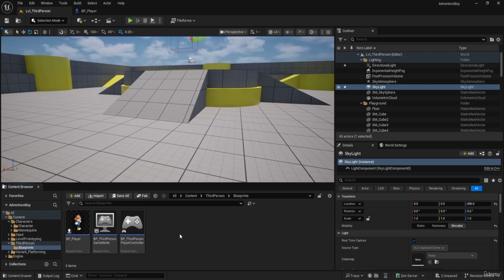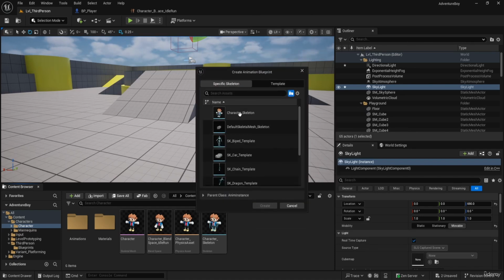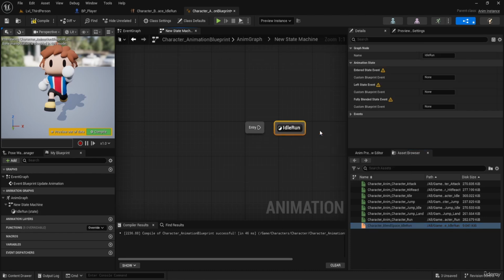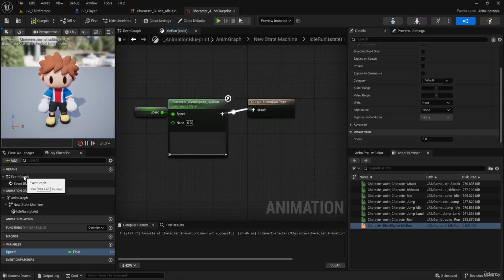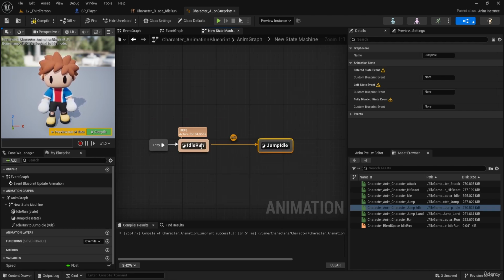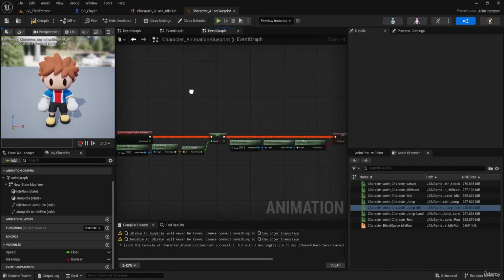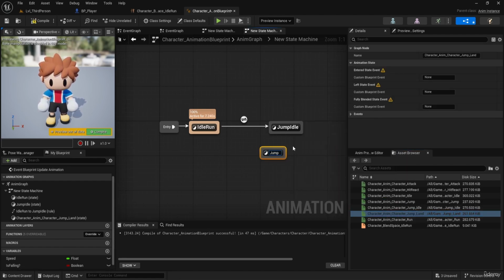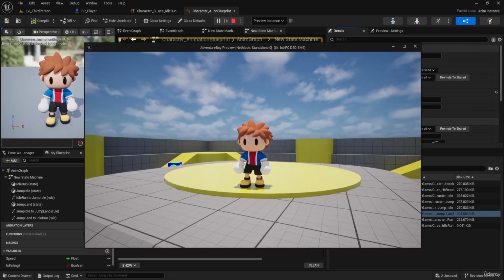8 Character Animations